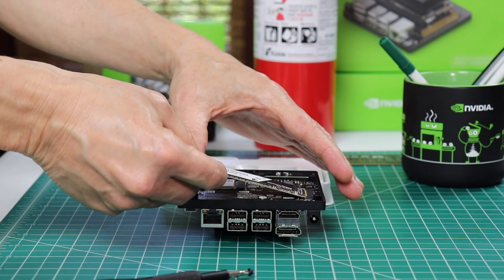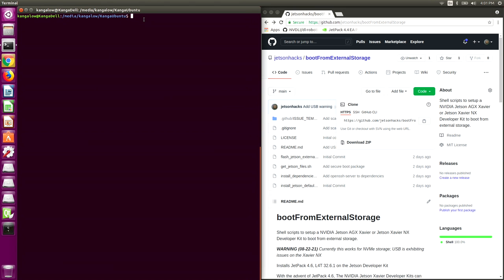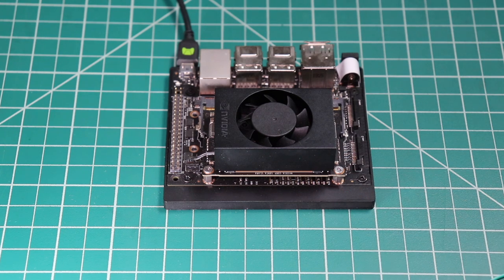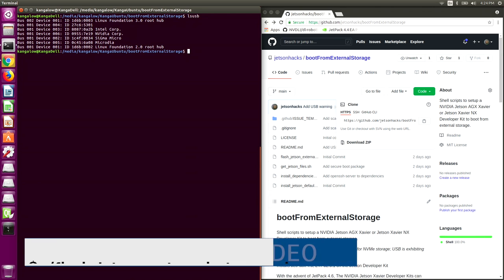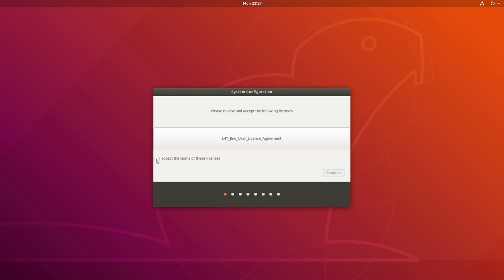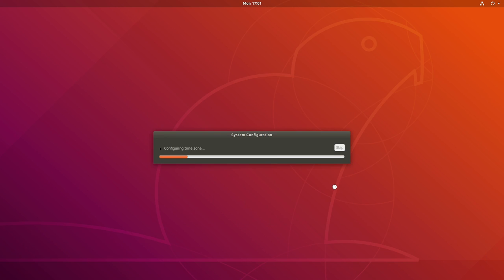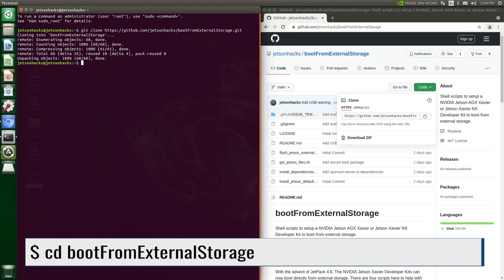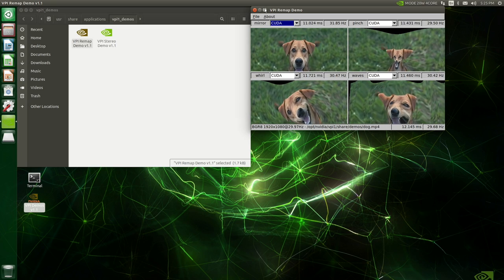Native Boot from SSD on Jetson Xavier (AGX and NX) - No SD Card Needed!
Starting with JetPack 4.6, it is now possible to boot natively from external storage on the NVIDIA Jetson Xavier NX and AGX Xavier. We show in the video how to boot from a NVMe SSD. This can eliminate the need for a SD card on the Xavier NX!

00:00 Intro
00:12 Install NVMe SSD on Jetson Xavier NX
00:57 Install Host software
01:52 Flash Jetson
05:39 Load nvidia-jetpack packages on Jetson
06:40 VPI Demo

NVME Drives:
Western Digital Blue 500GB
Samsung 970 Evo Plus NVMe SSD
Crucial P2 500GB

iFixit Mako Driver Kit

The full JetsonHacks Amazon Storefront